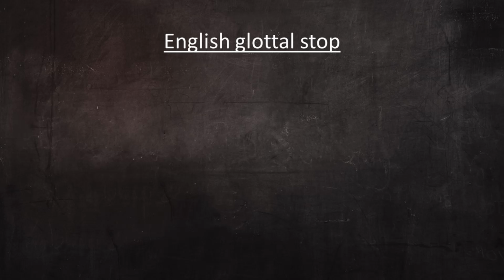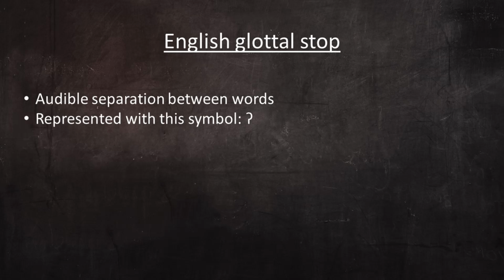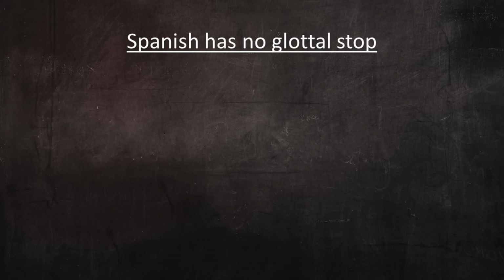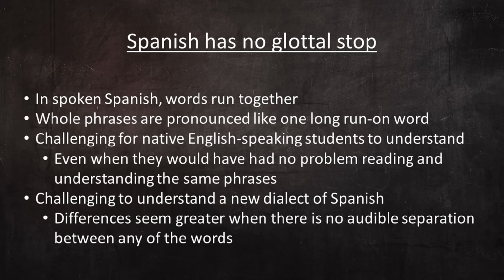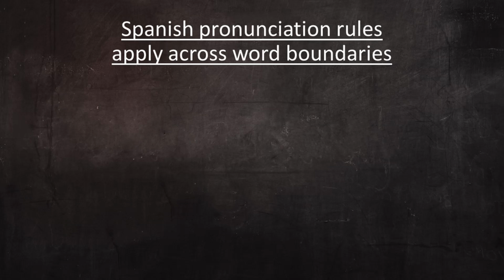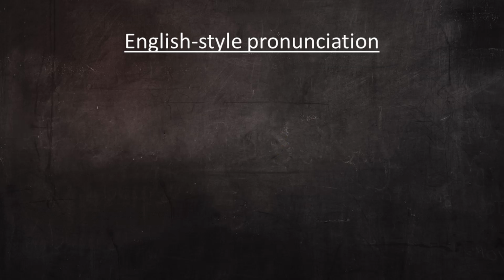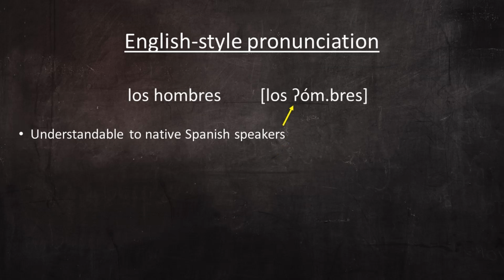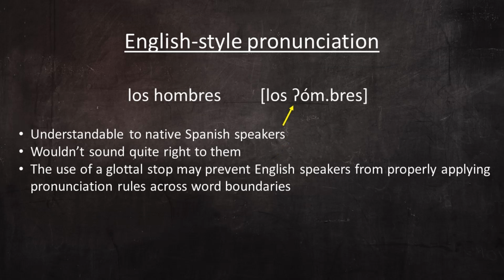Spanish has no glottal stop